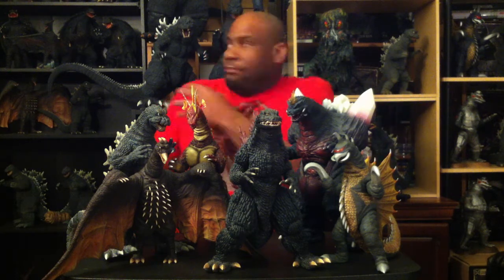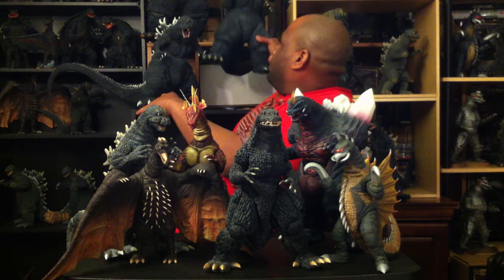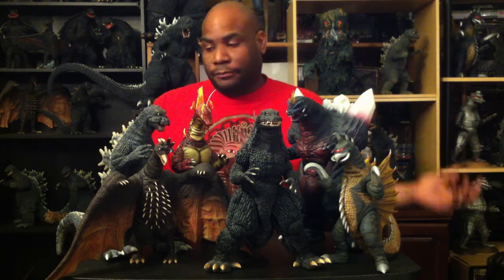X-Plus Discussion: News as of February 2015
Today I have a discussion about recent & awesome news regarding confirmed & possible X-Plus figure releases as of February 2015!!! Word of advice people: BUY MORE SHELVES!